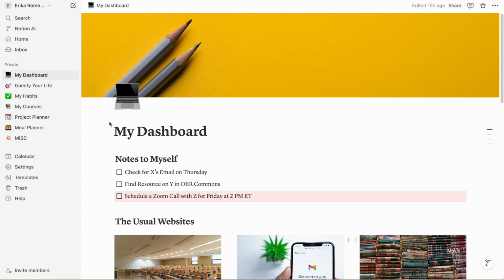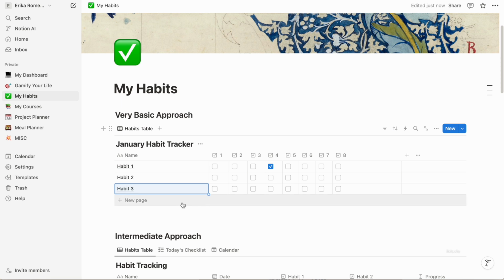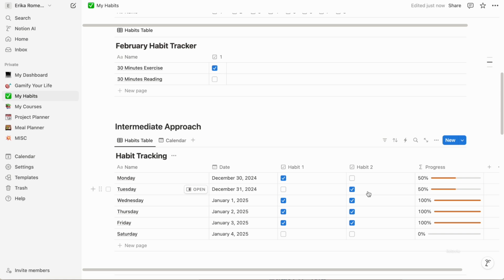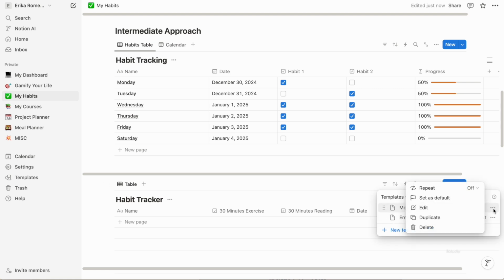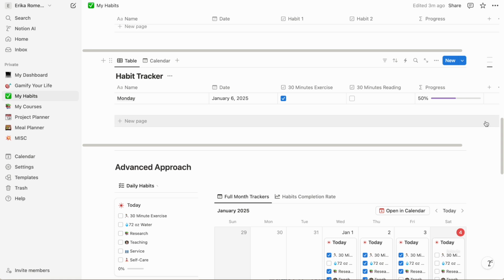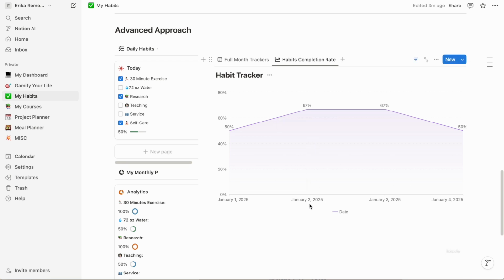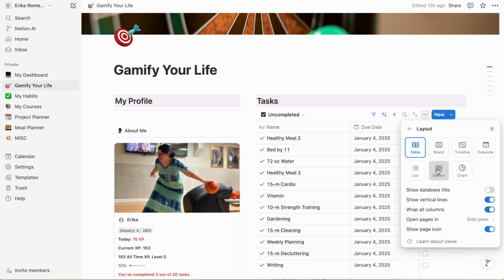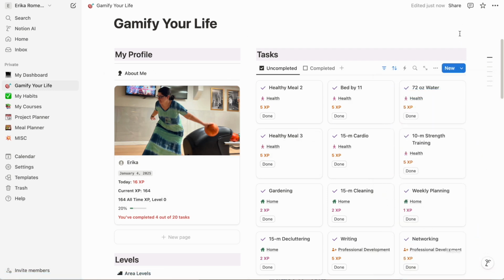Notion Habit Tracking & Gamification | Simple to Advanced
Want to track your habits and keep yourself on task this year? Notion is a great tool for helping you accomplish your goals, but it can be a bit overwhelming as a tool. Here are simple, intermediate, and advanced ways to track your progress.

And here are the Creative Cove videos I reference for the more advanced trackers:

*ADDITIONAL RESOURCES*

0:00 Intro
0:43 Habit Tracking (Simple)
6:18 Habit Tracking (Intermediate)
15:10 Habit Tracking (Advanced)
17:48 Gamification (Advanced)

*RECOMMENDATIONS*